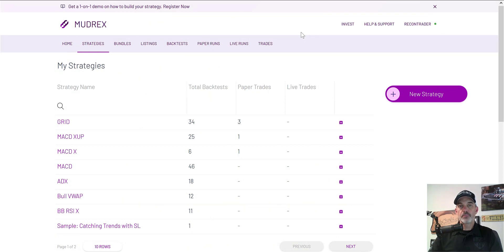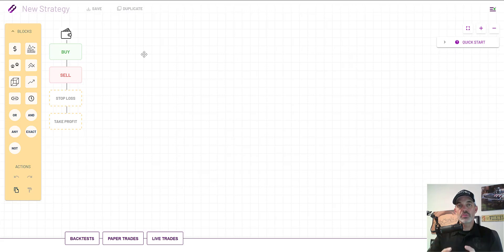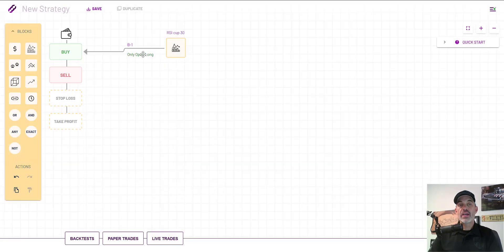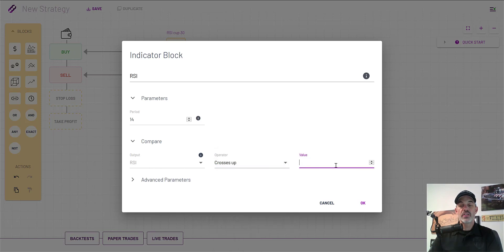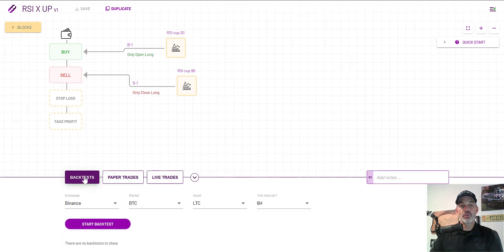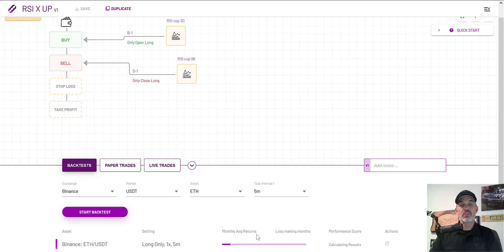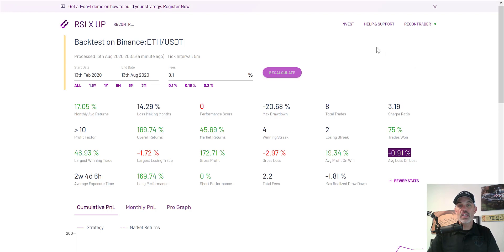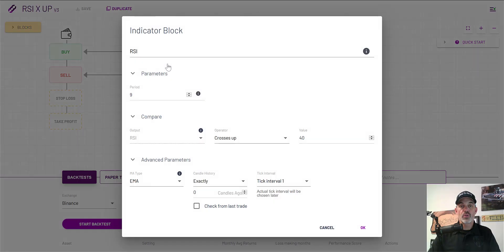How to Setup RSI Strategy MUDREX Automated Ethereum ETH Crypto Trading Bot Binance Bitcoin Exchange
How to Setup A RSI Strategy MUDREX Automated Ethereum Crypto Trading Bot on the Binance Bitcoin Exchange